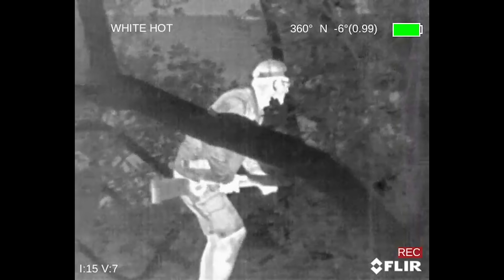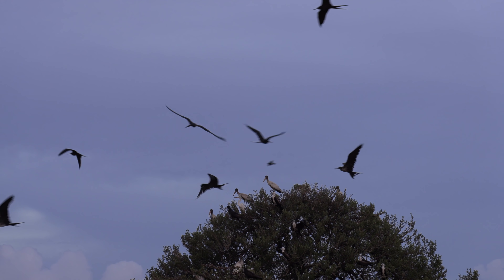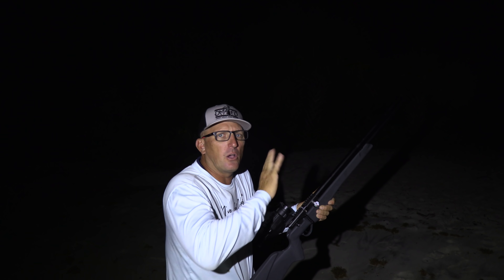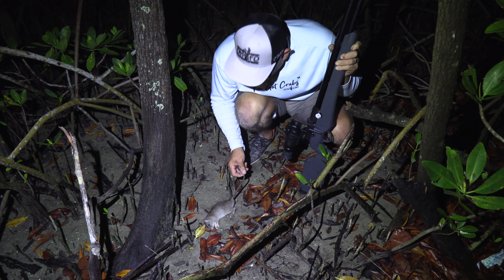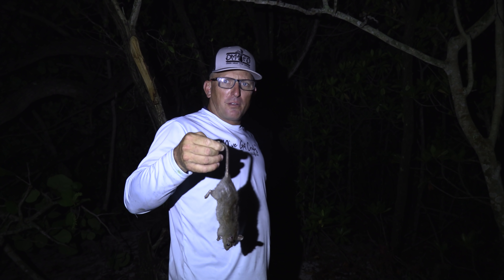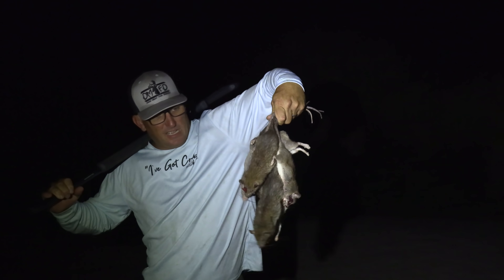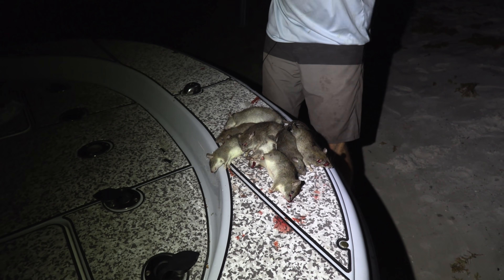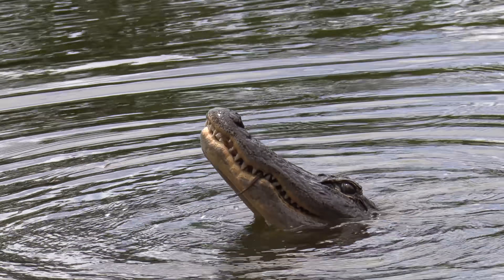Hunting Massive Gambian Rats with THERMAL Air Rifle!! {Alligator eats the RATS whole!!!}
It's an honor to have the opportunity to make videos like this and to tell my story! if you're interested in Thermal optics, please talk to my friends at "Sport Optics.com"